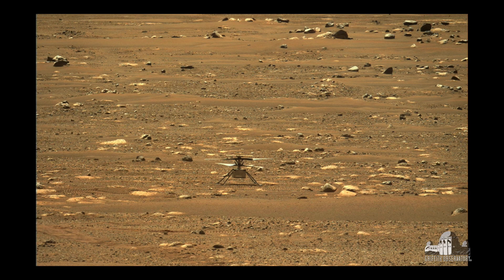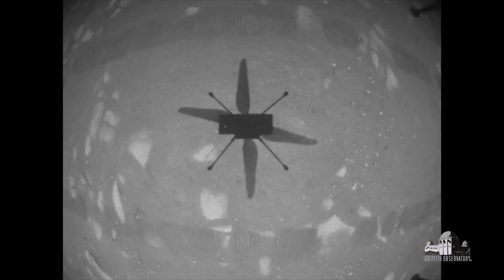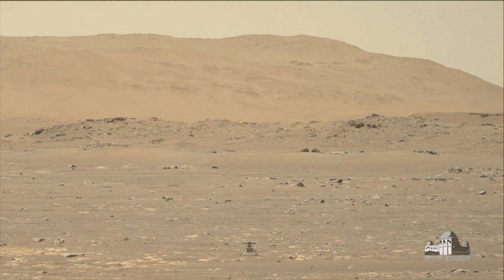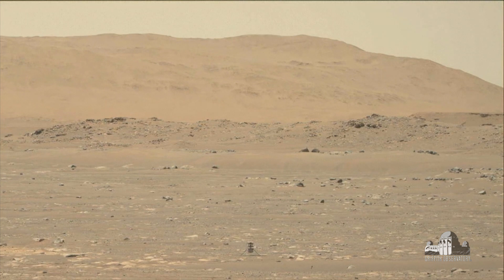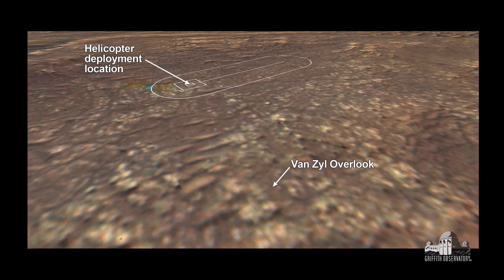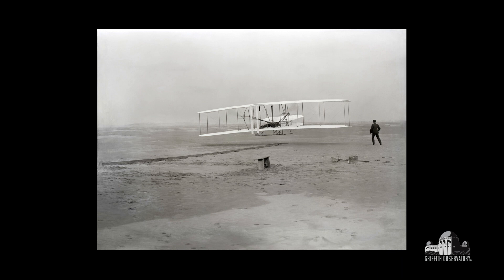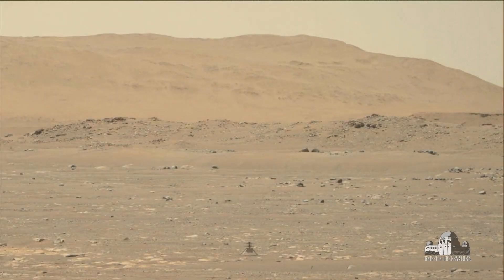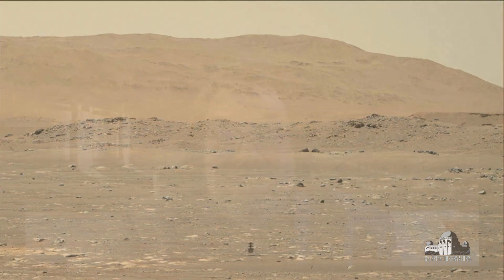Mars Ingenuity Helicopter Takes Flight | Cosmic News Update | Griffith Observatory | April 19, 2021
This program is made possible by passionate people who believe in the value of free public astronomy. Make a donation to Griffith Observatory Foundation today to become part of that legacy
Or become a Griffith Observatory Foundation member and enjoy exclusive virtual programming, access the Member-only Content Portal, and more: